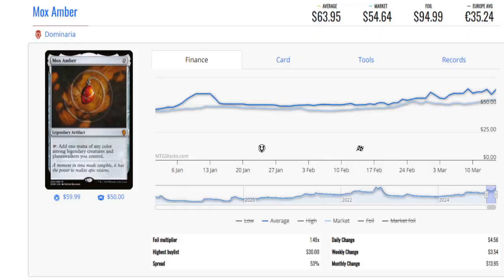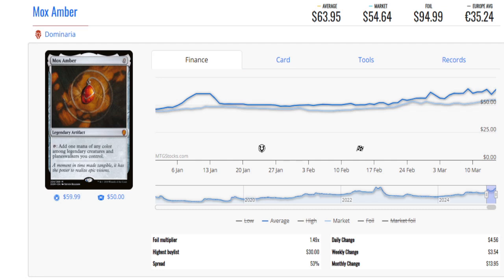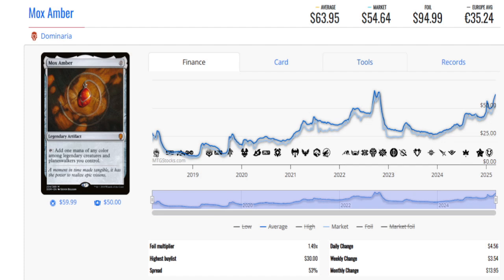Tarkir Dragonstorm: FOMO Mox Jasper Leads Mox Amber Jumping. What Just Got Missed.